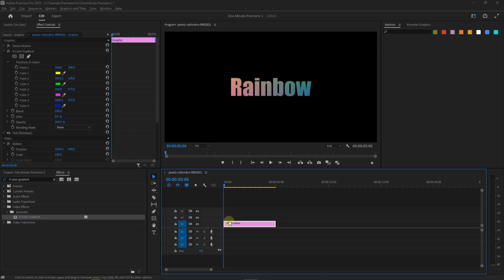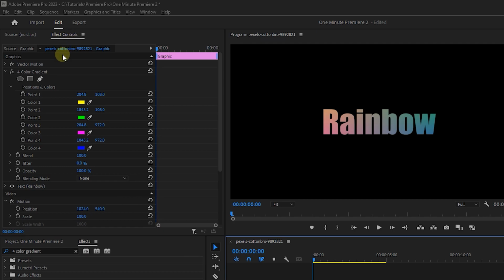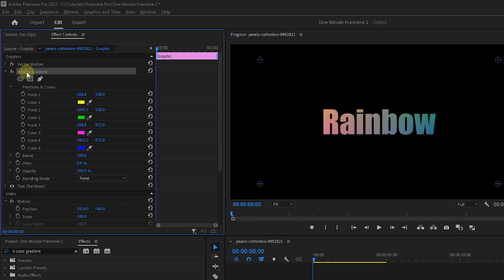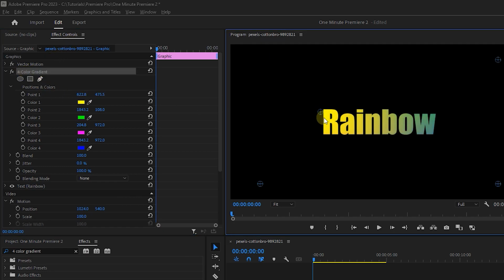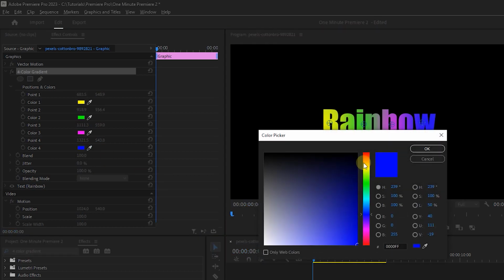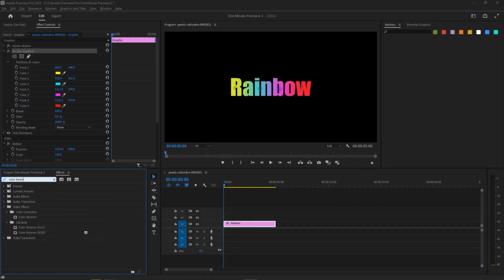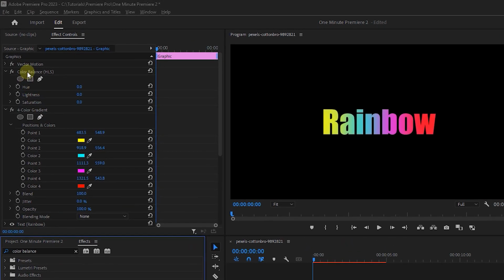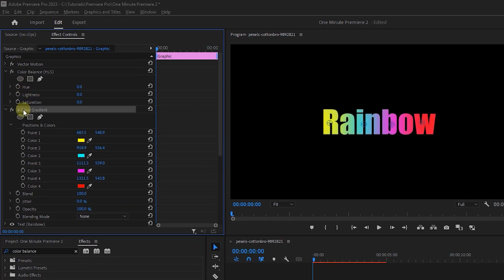RAINBOW Text Effect In Premiere Pro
Create rainbow text in Premiere Pro by adding 4-color gradient and color balance effects. Adjust hue over time for dynamic color shifts.

Learn how to create vibrant rainbow text effects in Premiere Pro with this step-by-step guide. Start by adding your desired text to the timeline and opening the effects panel. Search for the "4-color gradient" effect and apply it to your text layer. Next, open the effect controls panel and fine-tune the gradient by adjusting its handles in the preview window. Position each handle above your text and choose the colors you prefer for each segment of the rainbow gradient.

To enhance the dynamic color transition, incorporate the "color balance HLS" effect into your text layer. Ensure that the color balance effect is positioned above the 4-color gradient in the effects panel. Then, move the playhead to the beginning of your sequence and set a starting keyframe for the hue parameter. As you progress through the timeline, increase the hue value to create a smooth transition between colors. Experiment with different keyframe placements to adjust the speed and intensity of the color changes, resulting in a captivating rainbow text effect that adds flair to your video projects.

How To Make RAINBOW Text In Premiere Pro Chapters:
00:00 use 4 color gradient effect
00:27 use color balance HLS effect
00:38 animate hue property